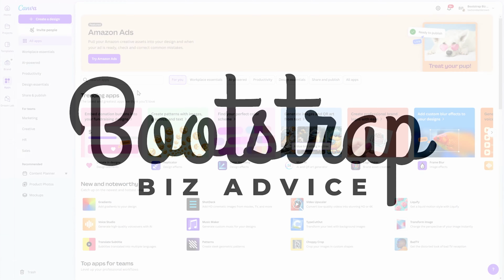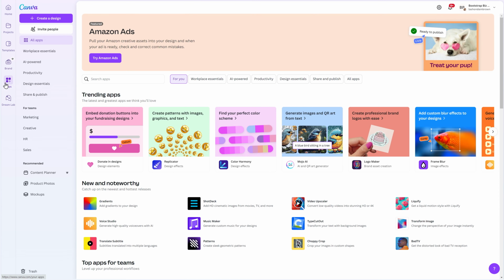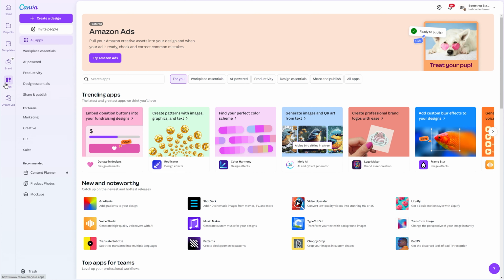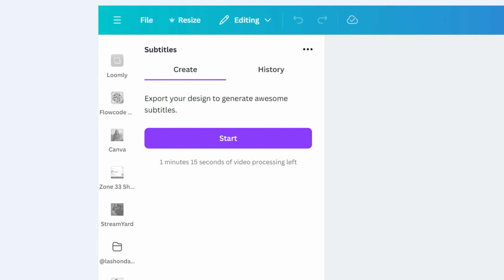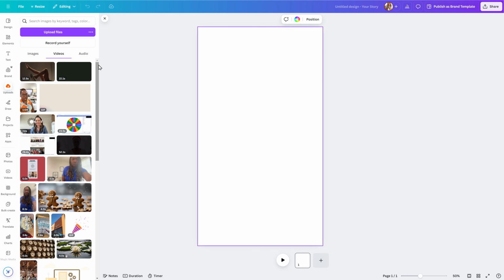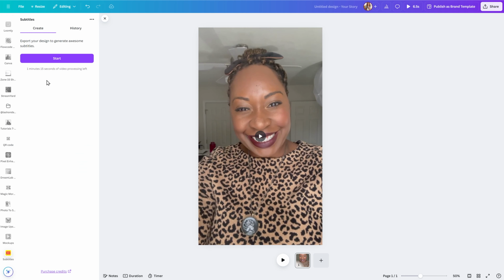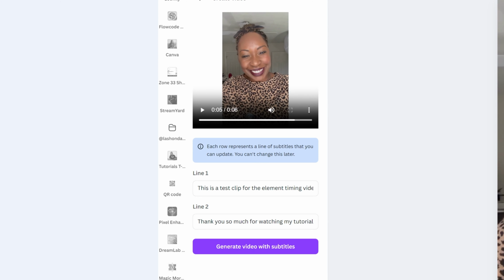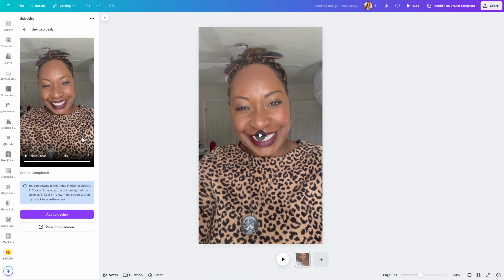ADD CAPTIONS to Instagram Videos in Canva | Subtitles App Tutorial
If you would add captions to your Instagram videos in Canva, you'll want to find the Subtitles app in Canva.

00:00 Intro
00:17 Canva Apps
01:17 Locate the Subtitles App
02:00 How to Use the Subtitles App